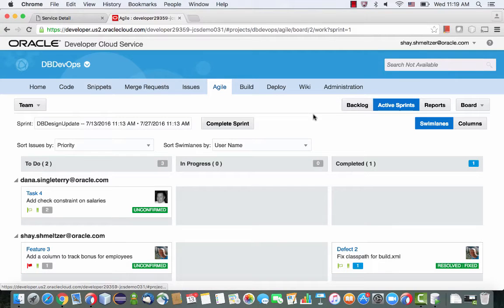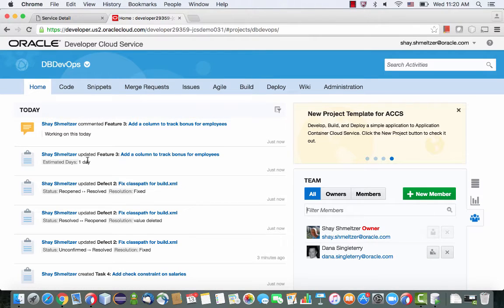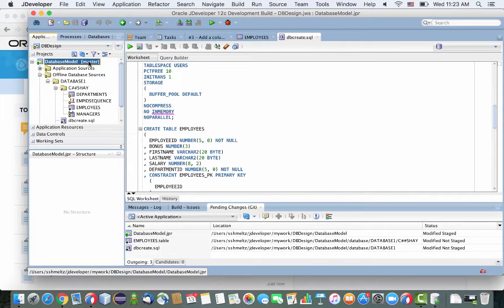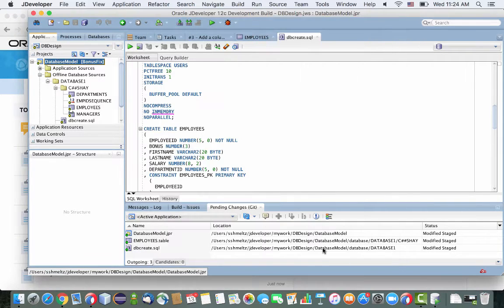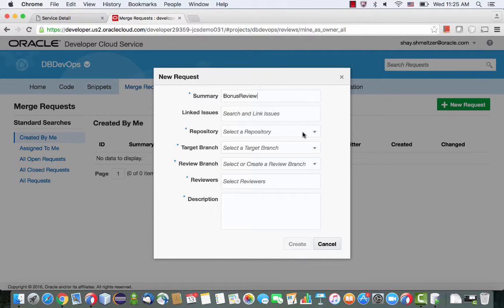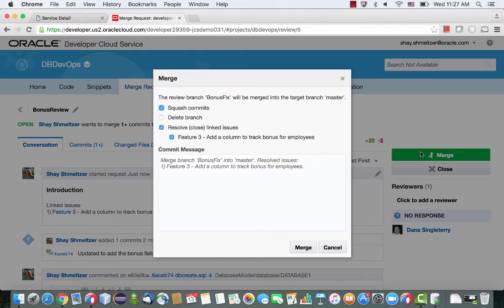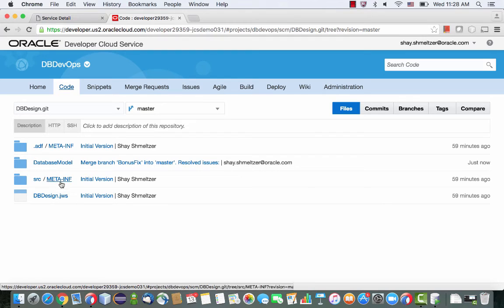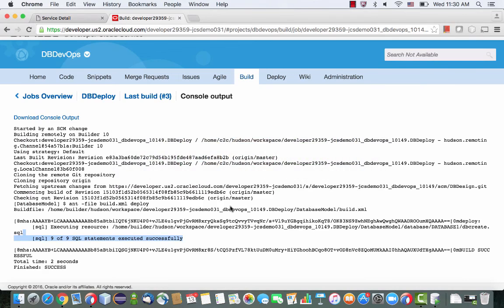Continuous Integration for the Oracle Database - With Oracle Developer Cloud Service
Complete development to deploy process automation for your SQL scripts. Integrating Oracle Developer Cloud Service with your database.